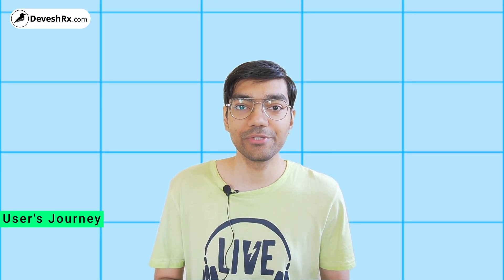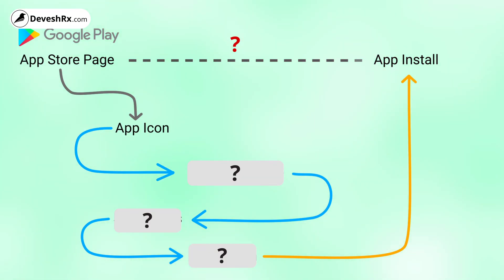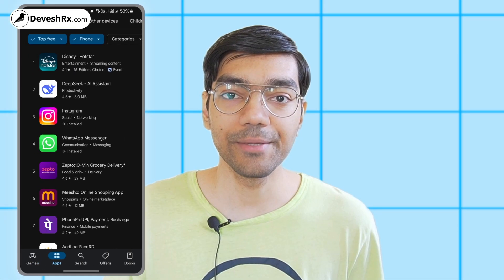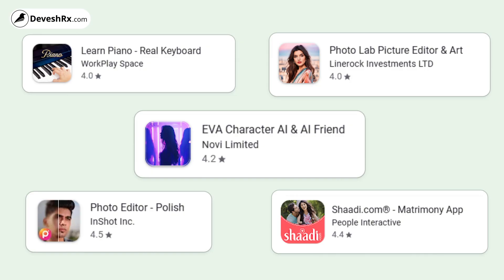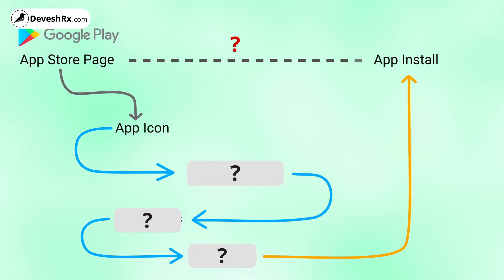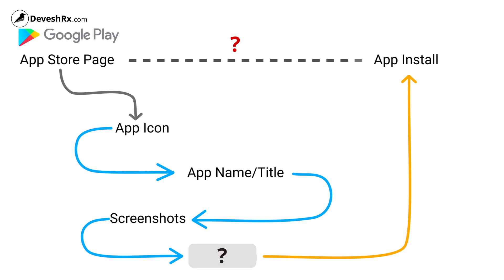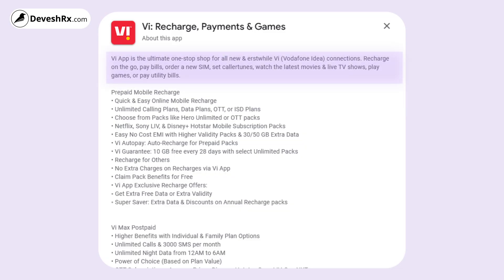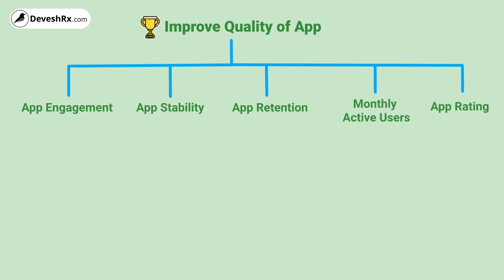I Learned This the Hard Way | App Store Optimisation for Google Play Store 📱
Struggling to get downloads for your Android app? You're not alone! In this video, I'll walk you through the essential concepts of App Store Optimization (ASO) to boost your app's visibility and drive organic downloads on the Google Play Store.
I'll share my 10+ years of experience and provide actionable tips to help you.

💡Key Takeaways:
• Learn the 4 essential elements of a successful Play Store listing.
• Discover the secrets to designing a user-friendly app icon.
• Art of writing compelling app descriptions and titles.
• Understand the importance of user engagement and retention.
• Learn why having your own distribution channel is so important.

00:00 Introduction: Why Your App Isn't Getting Downloads
01:06 Understanding the User Journey
01:56 Focusing on the Google Play Store Listing
02:26 The 4 Essential Elements of Your Play Store Listing
02:34 App Icon Design: Rules and Tips
03:02 Rule 1: Icons Design
03:34 Rule 2: Using Colors Effectively
04:25 Rule 3: Telling a Story with Your Icon
05:22 Rule 4: The Importance of Color Theory
05:55 App Name and Title Optimization
06:49 Exceptions to the Tagline Rule
07:17 Optimizing Your App Screenshots
08:04 Designing Effective Screenshot Graphics
09:05 Crafting a Compelling App Description
10:00 User Engagement and App Quality
10:45 Key Parameters for Judging App Quality
11:20 Improving App Retention
11:30 Maintaining App Compatibility
11:33 The X Factor: Distribution Channels
12:39 Building Your Own Distribution Channel
13:08 What is a Distribution Channel?
13:48 Utilizing Social Media
13:54 Conclusion